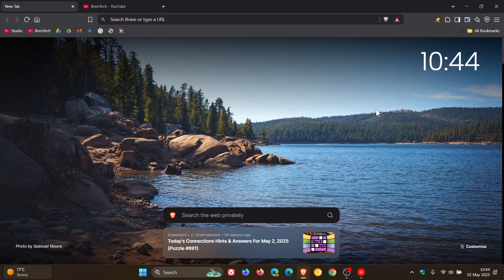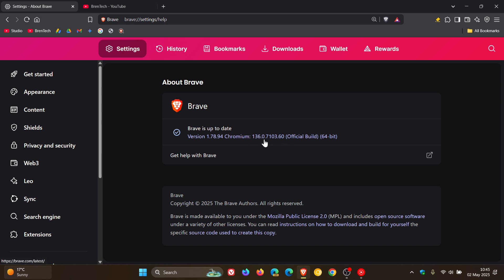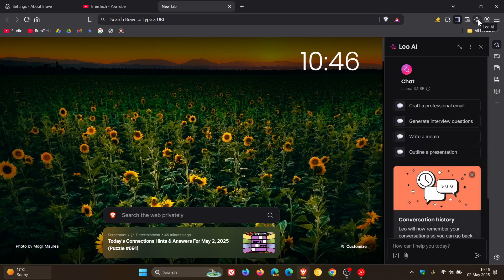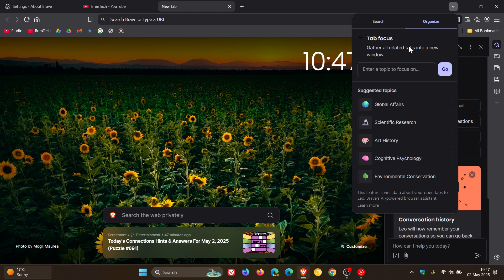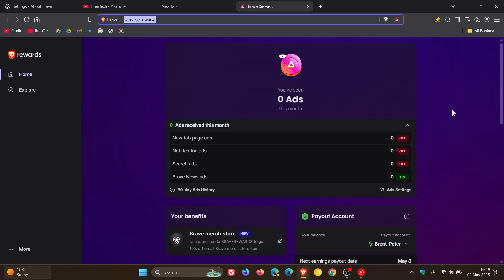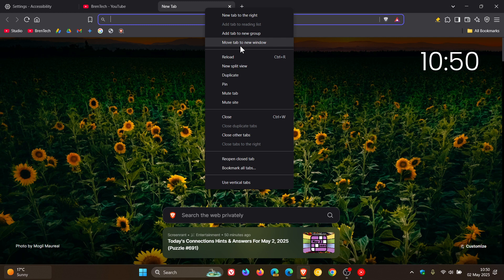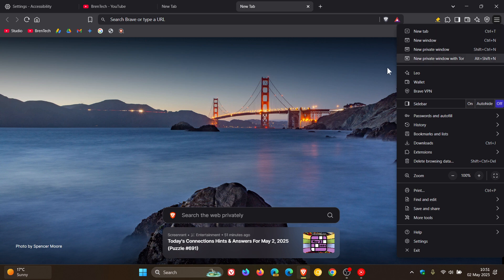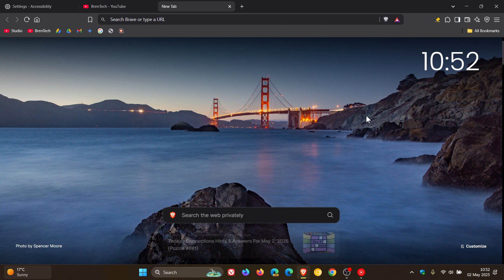What's New in Brave Browser 1.78 With Chrome 136?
This latest release includes Web3 fixes, Brave Leo improvements, Rewards improvements, adds an accessibility page in Settings, includes sidebar improvements, removes “Set Brave as your default browser” from the hamburger menu, includes Private Window improvements, crash fixes, bug fixes and more. The browser has also received an update to Chromium version 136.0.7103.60 that includes 8 security fixes.